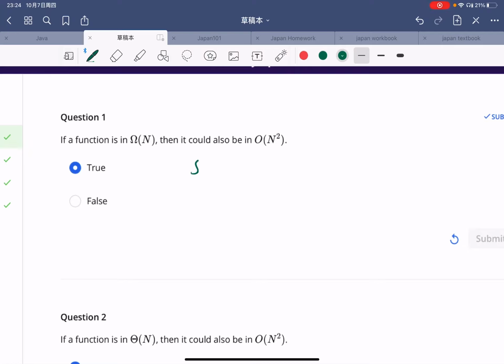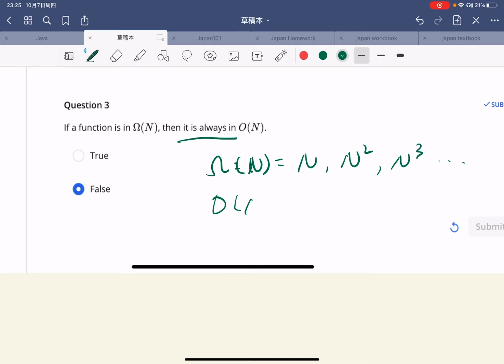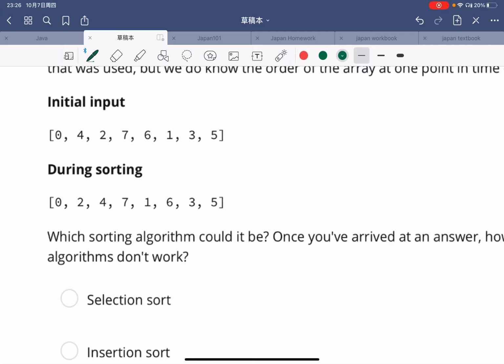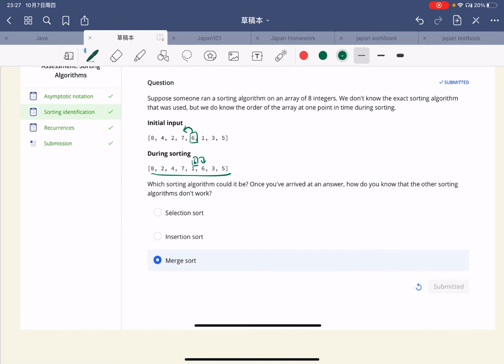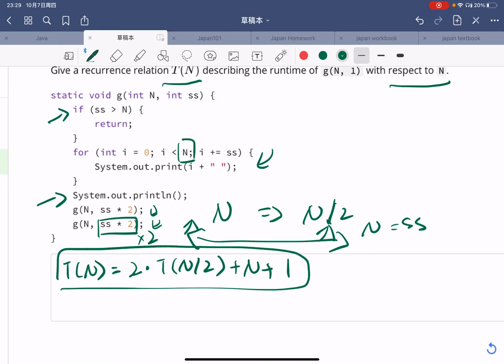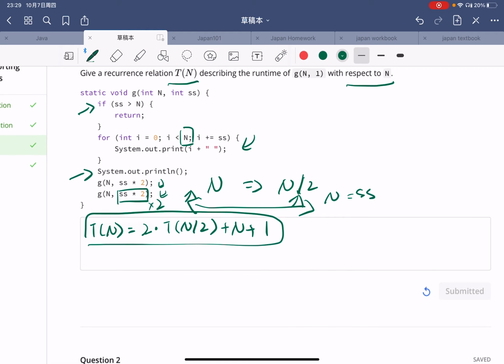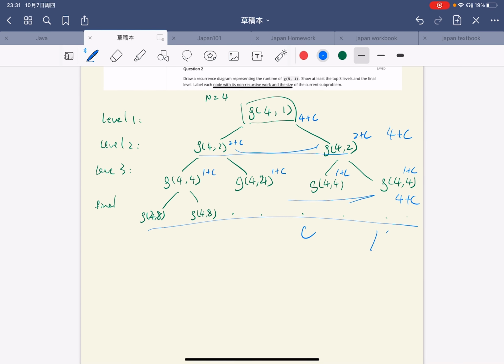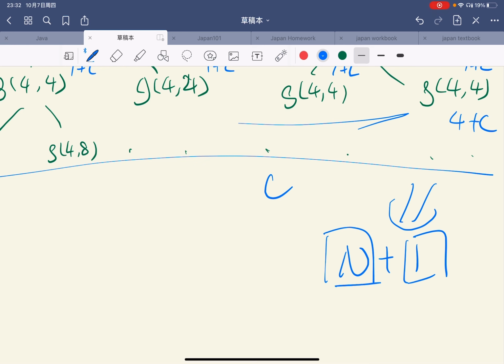Assessment: Sorting Algorithm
Explanation of questions about sorting algorithms